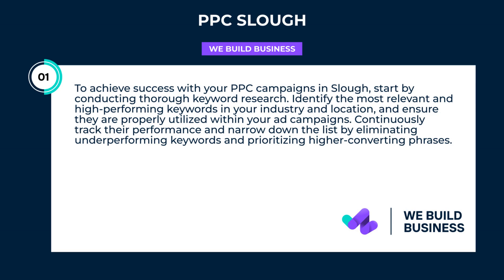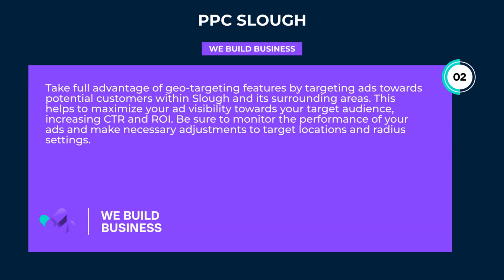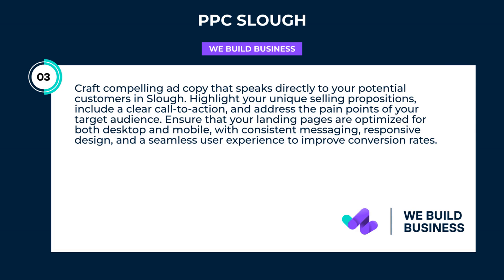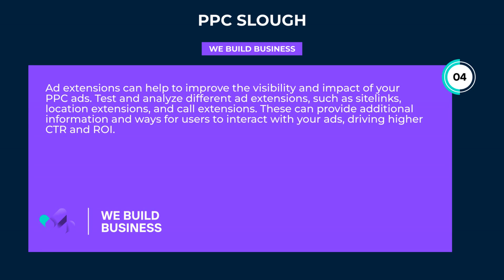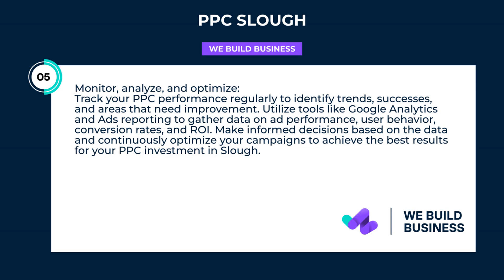Ppc Slough | We Build Business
Discover PPC Slough services that deliver impressive results! Boost your online presence, drive more traffic, and increase sales through our targeted ad campaigns.